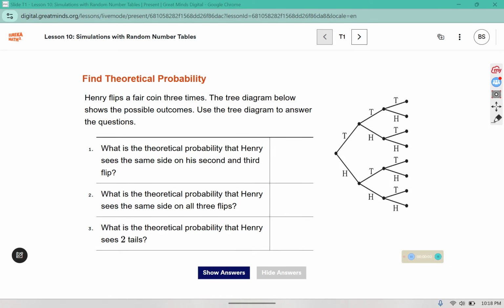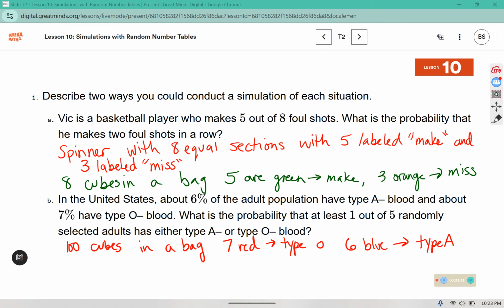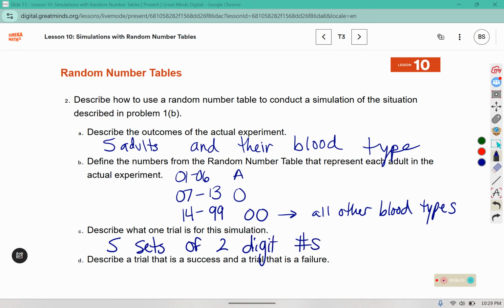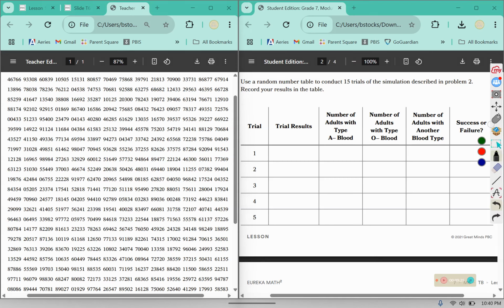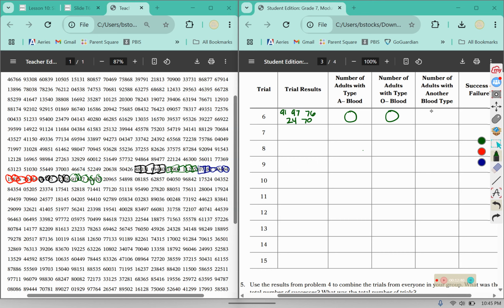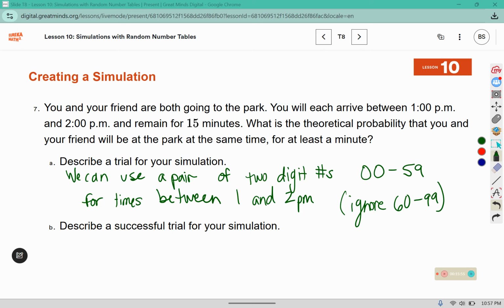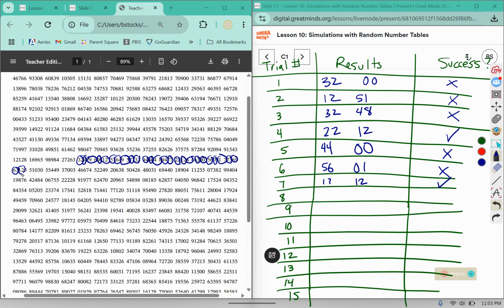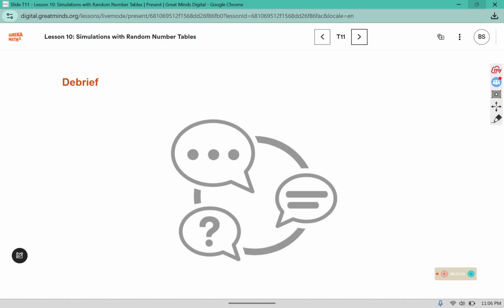7th Grade Module 6 Lesson 10 (Eureka Math Squared)